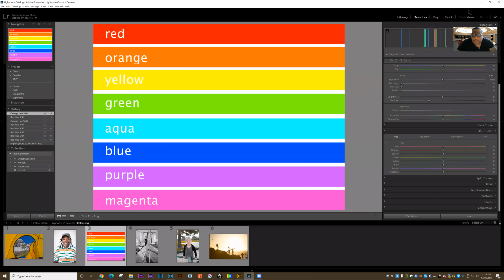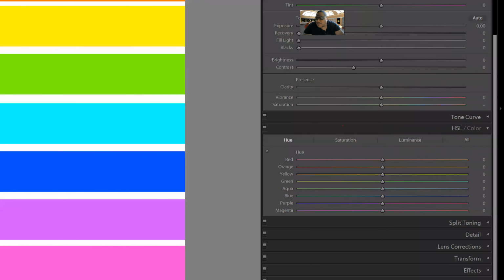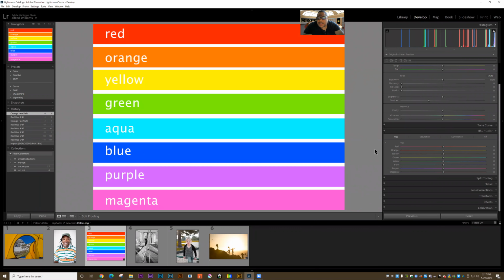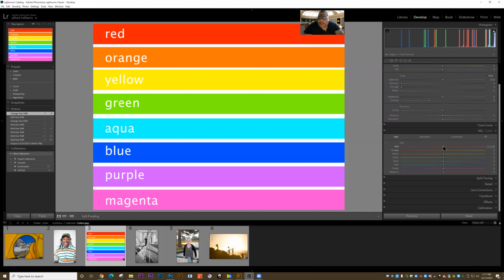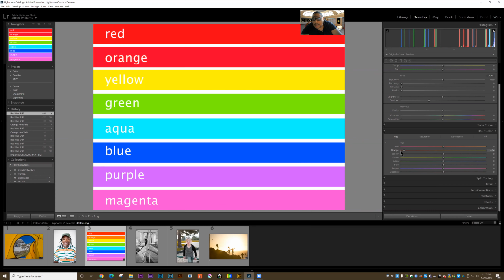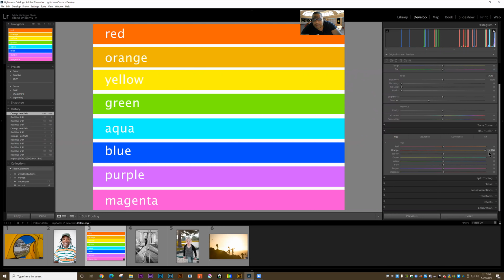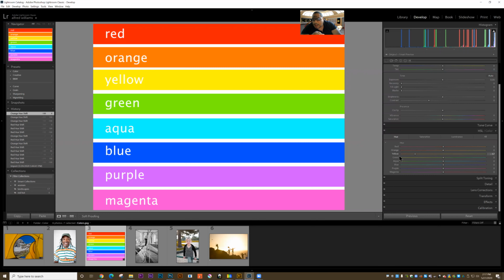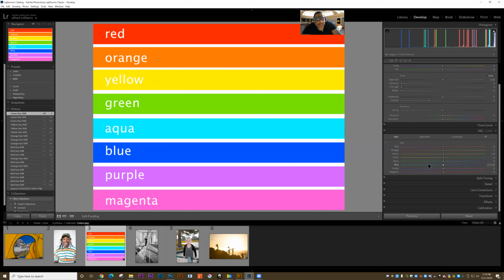adobe lightroom hsl explanation